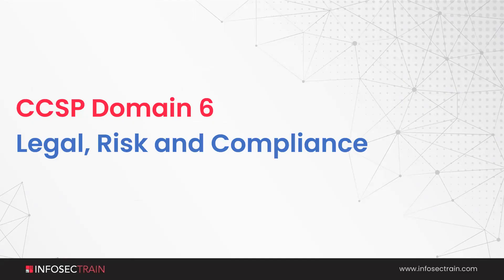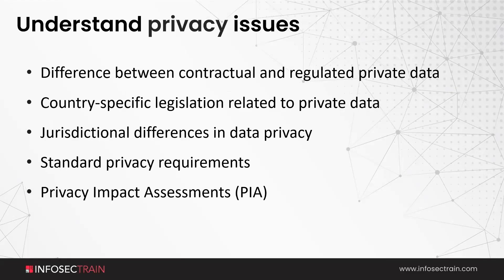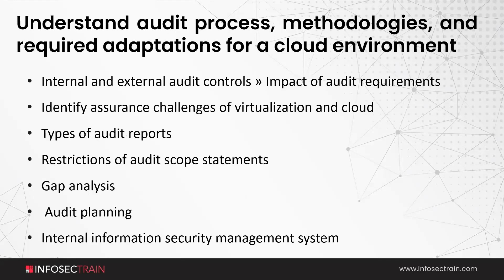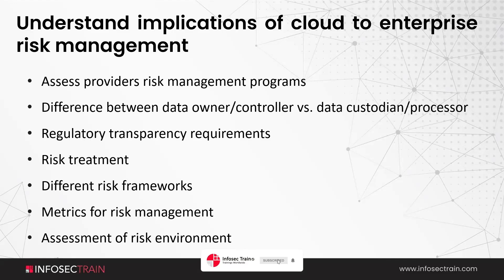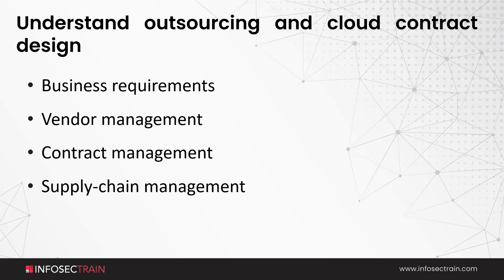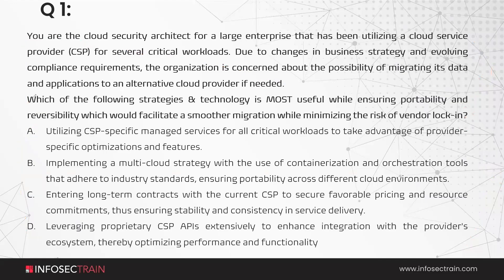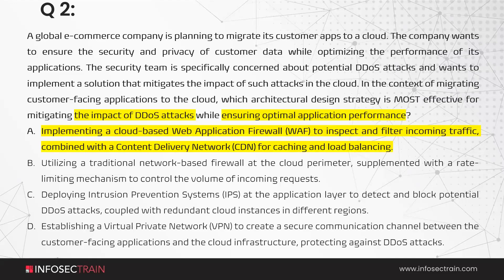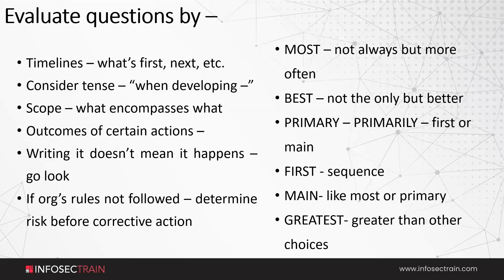Master CCSP Domain 6: Legal, Risk, and Compliance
Think legal and compliance are boring? Domain 6 of CCSP proves they’re critical for cloud success—let’s break it down clearly!

⚖️ Welcome to Domain 6 of the CCSP (Certified Cloud Security Professional) exam—Legal, Risk, and Compliance. This domain helps professionals understand the legal complexities and regulatory requirements tied to cloud computing and how to manage risks proactively.

📚 In this detailed session, you will learn:
✅ Key legal concepts: jurisdiction, data sovereignty, and privacy laws
✅ Risk management processes and threat modeling
✅ Compliance standards: ISO/IEC, GDPR, HIPAA, PCI DSS
✅ Audit processes, eDiscovery, and digital forensics in the cloud
✅ Legal implications of shared responsibility and SLA agreements
✅ Real-world examples + CCSP exam strategy for Domain 6

Whether you’re a cloud security pro or preparing for the CCSP exam, mastering legal, risk, and compliance is essential for navigating today’s complex, global cloud landscape.